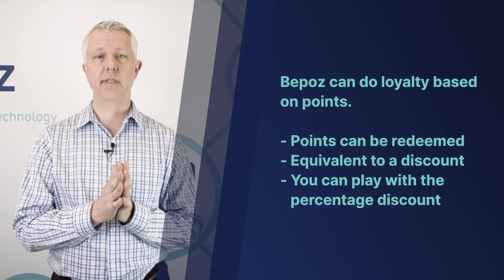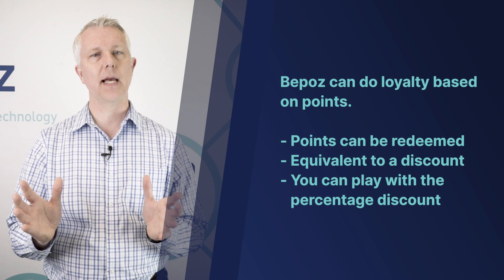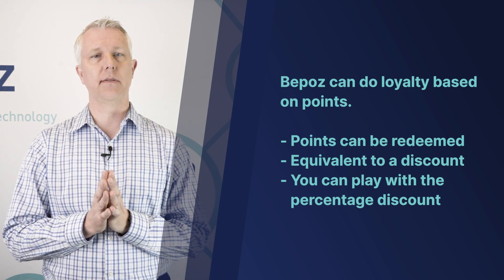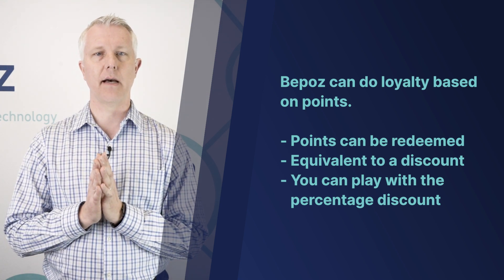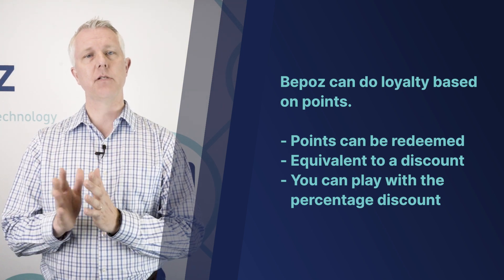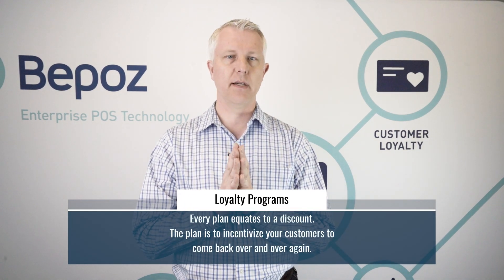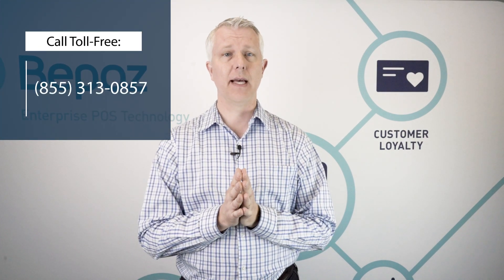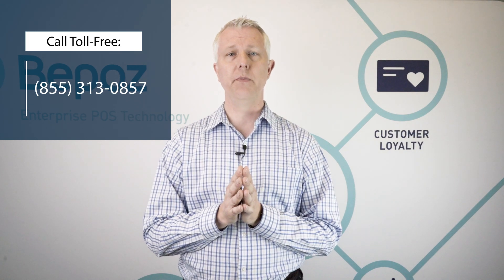Cigar Store POS For Customer Loyalty Programs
Customer loyalty programs are proven ways to keep shoppers coming back to your cigar store time and again. Watch the video below to learn more about cigar store customer loyalty programs from Bepoz Point of Sale.

Timestamps
0:00 Intro
1:00 Implementing Loyalty Rewards
2:40 Use Loyalty To Increase Sales
3:34 Manage Rewards & Gifts
5:16 Specially Promoted Loyalty Rewards & Products
6:21 Promotional Marketing Advantage

Building Customer Loyalty
How do you keep customers coming back to your store? With cigars reaching peak popularity, there is no shortage of competition. You are not just competing with other cigar stores but with liquor stores, big box stores, and even gas stations...

Do you still have questions about Bepoz Cigar Store POS? We are eager to help you improve your profits with Bepoz.

Hey, this is Tim with Bepoz point of sale for tobacco stores. In this video, we're going to cover features that Bepoz has to manage customer loyalty and rewards for your tobacco store.

So many tobacco stores are looking for ways to reward their customer with loyalty plans in order to help build your business. Now it's important to note that if you'll do the studies and do a little bit of research, you're going to find that loyalty plans actually build loyalty. We get some customers who talk to us that are suspicious that it's going to actually help, but when properly implemented, they will help you build and increase your business...

Let us know if you any questions in the comments below!

About Bepoz:

Bepoz is Built Different. No POS System is one-size-fits-all, but if youyou'reoking for the best POS software for your business, thethere'sgood chance that Bepoz is what youyou'reoking for. Bepoz is so well engineered that we fit perfectly in various types of restaurants, retail stores, hotels, and even stadiums or event venues. Bepoz is more than POS software. It'It'sur business control center.